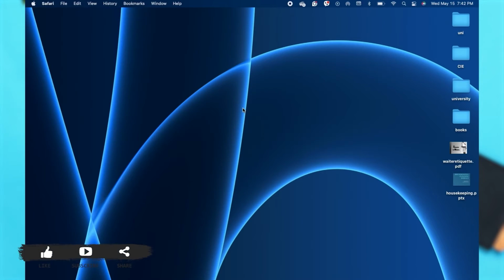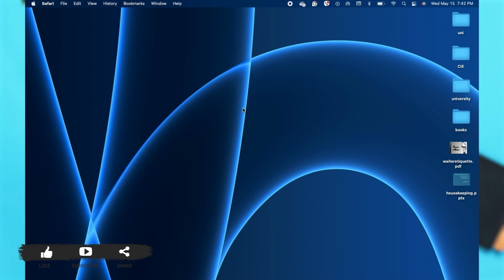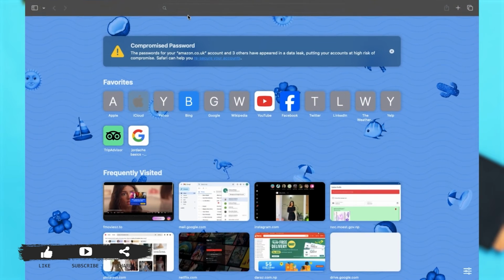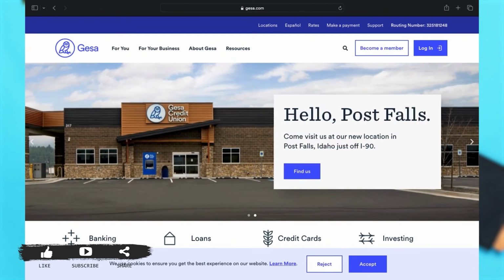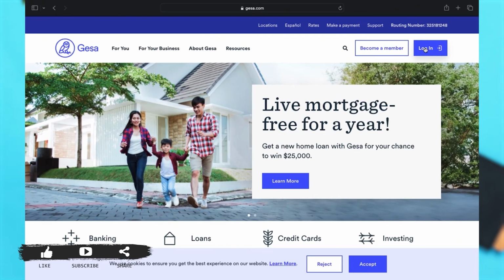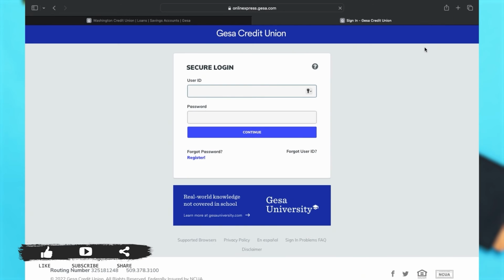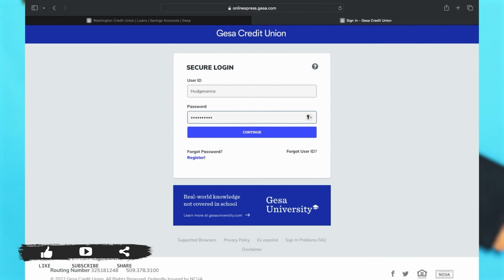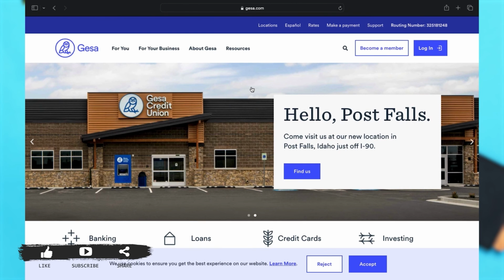How To Login Gesa Credit Union Account 2024 | Guide To Sign In Gesa CU Account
Learn how to log in to your Gesa Credit Union account with this guide. It provides convenient online banking services, allowing you to manage your finances securely. Follow the instructions in this tutorial to access your account and take control of your financial transactions with Gesa Credit Union.